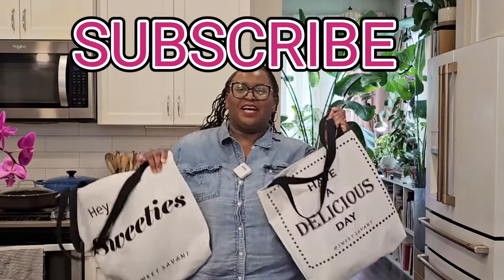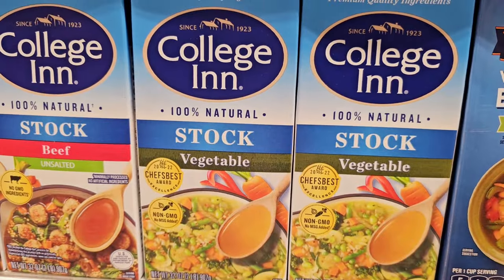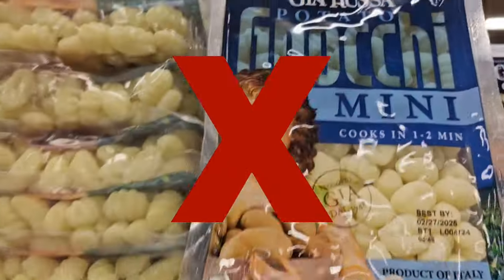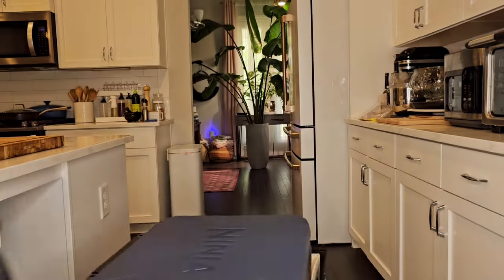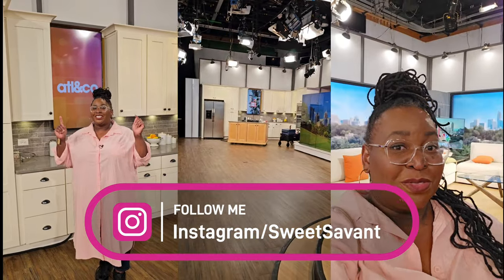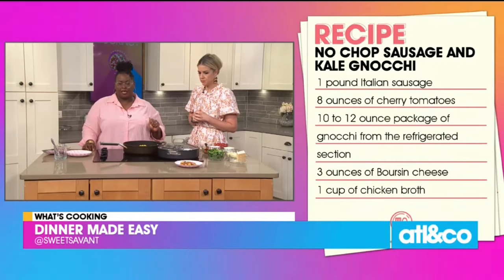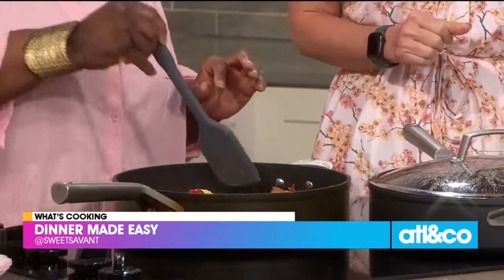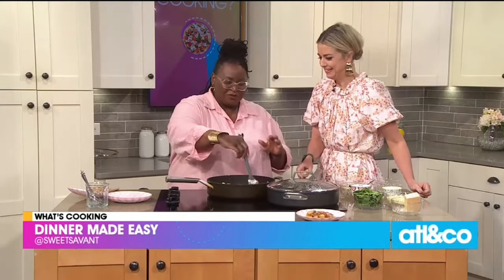My LIVE TV cooking debut on Atlanta & Company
My LIVE TV cooking debut on the local Atlanta lifestyle program "Atlanta & Company" was FANTASTIC!  I made my One Pot NO CHOP Pan Roasted Gnocchi with Italian Sausage recipe.

One pot NO Chop Sausage and kale gnocchi by Sweet Savant RECIPE

1 pound Italian sausage
8 ounces of cherry tomatoes
16 to 24 ounce package of gnocchi from the refrigerated section
3 ounces of Boursin cheese
1 cup of chicken broth
3/4 cup heavy cream
4 ounces of sundried tomatoes
10 ounces of baby kale OR baby spinach
1/2 cup of shredded mozzarella cheese or "Italian " cheese blend
1/4 cup of Grated Parmesan cheese

Brown the sausage over medium heat for about 5 minutes (you probably won't need to add oil)

Add the tomatoes and the gnocchi and cook for another 5 minutes (until the gnocchi is a little brown)

Add the Boursin cheese, chicken broth, sundried tomatoes, and heavy cream. Smash the Boursin into the sauce and let it thicken over medium heat for about 5 minutes.

Stir in baby kale and let it wilt for 2-3 minutes top with shredded mozzarella and broil for about 2 minutes.

Serve topped with grated Parmesan

0:00 Sweet Savant chef Demetra
5:02 Atlanta & Company Segment
10:55 What should I cook next?